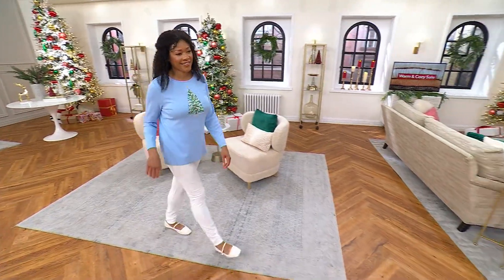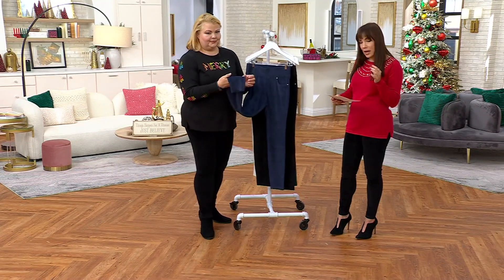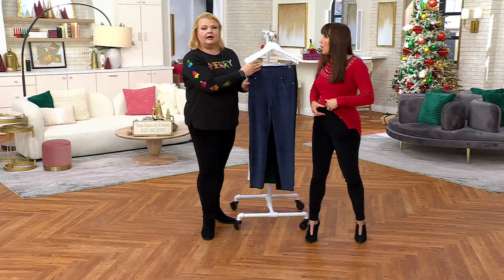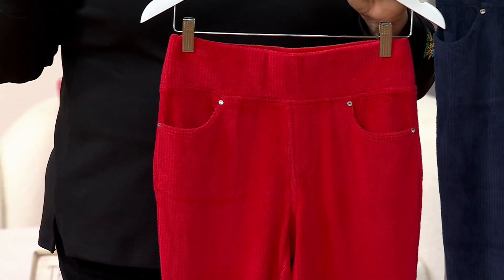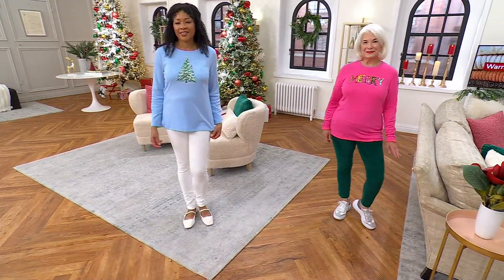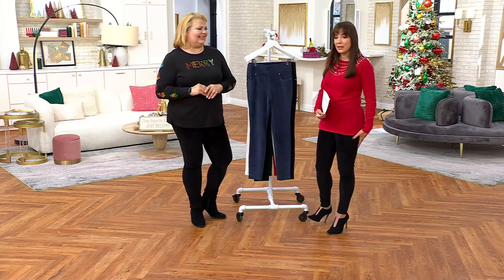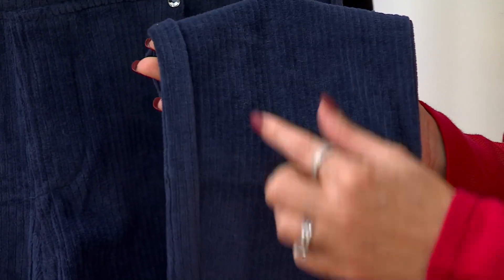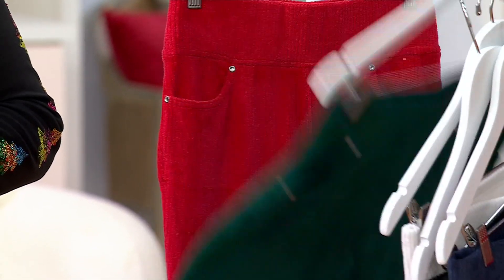Quacker Factory Corduroy Flat Waistband Jegging on QVC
Quacker Factory Corduroy Flat Waistband Jegging